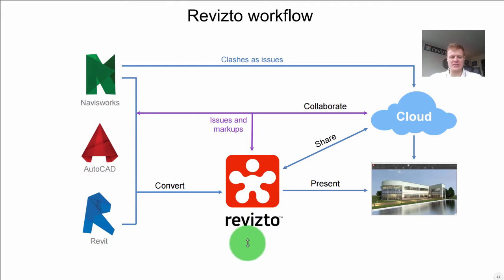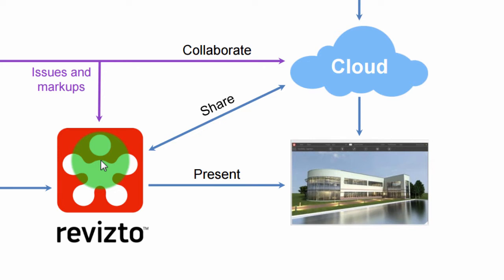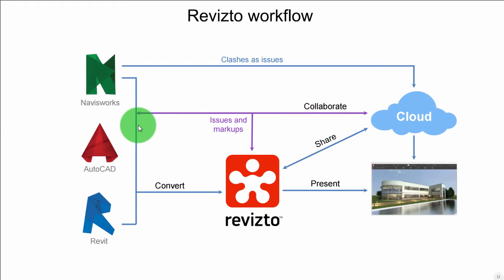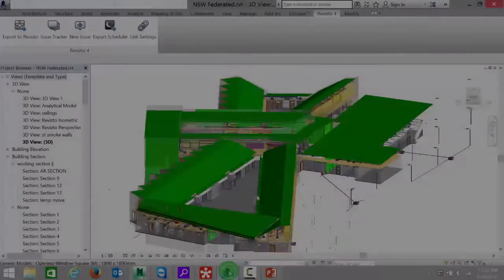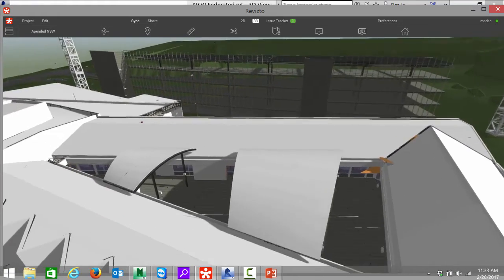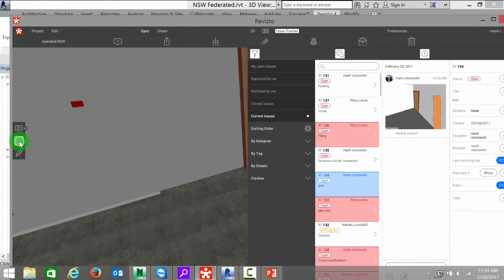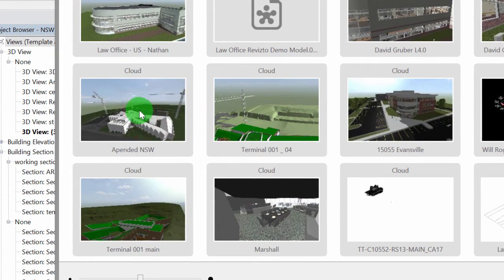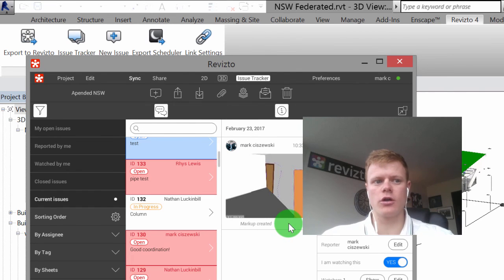Revizto 4. Workflow. Revit to Revizto.